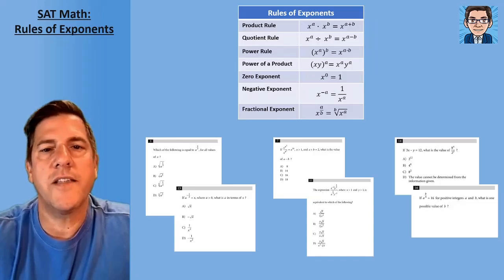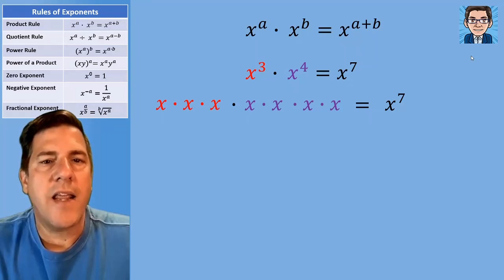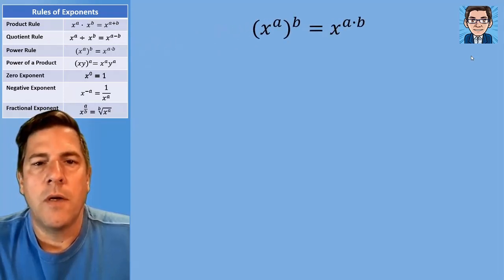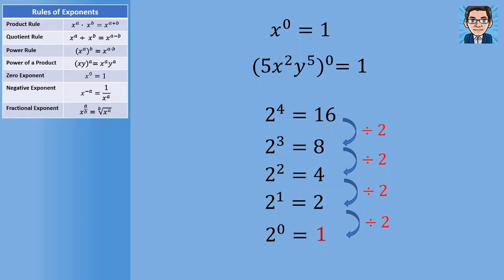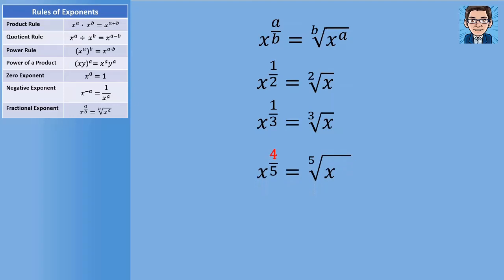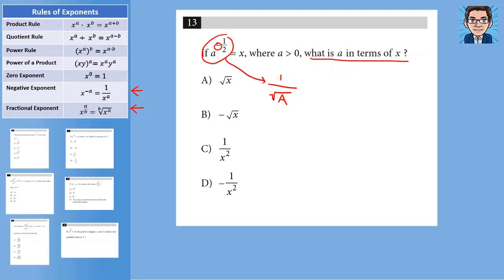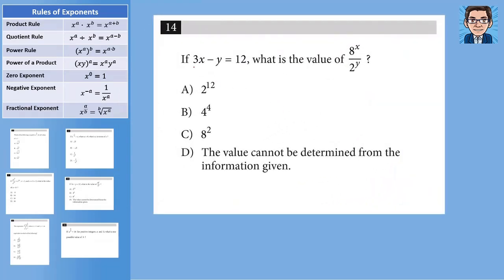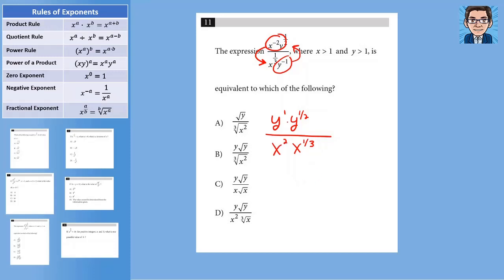SAT Math: Exponent Rules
This video discusses SAT math problems involving exponent rules, the basic properties of exponents and their rules including the product rule, power rule, quotient rule, zero power rule, the rule of negative exponents, and the rule of fractional exponents.  This video explains how to simplify exponential expressions and explains when to add, subtract, or multiply two exponents together.  This video contains examples from the official SAT practice tests.